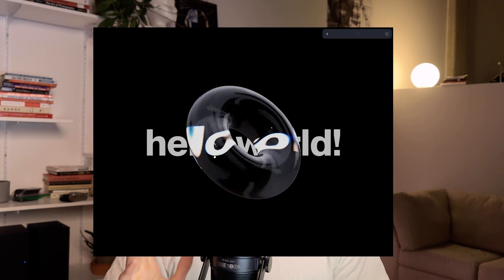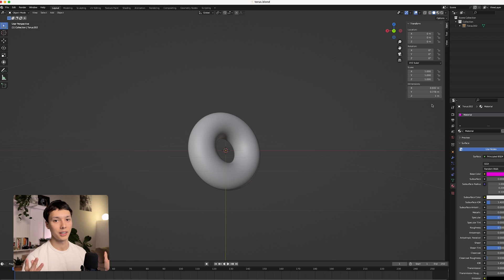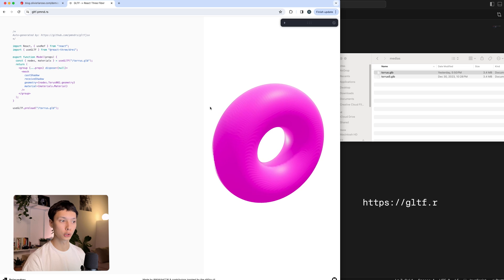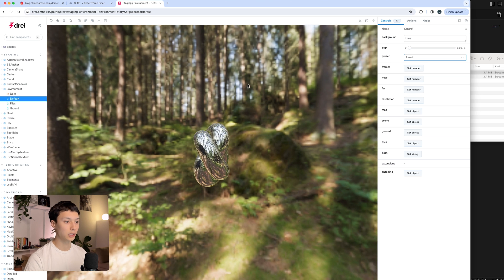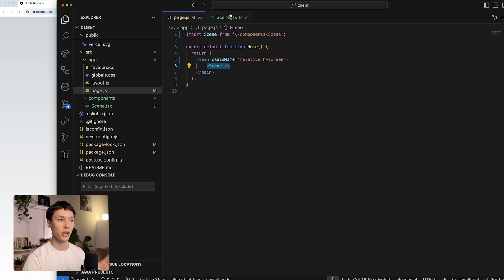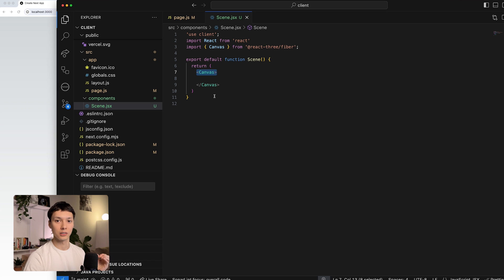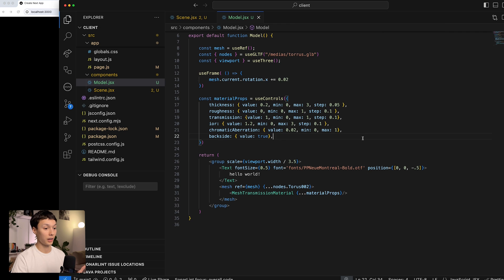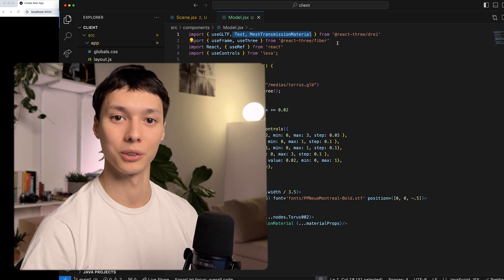How to Make a 3D Glass Effect using Three.js and Next.js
A website tutorial on how to create a Glass looking Material with distortion by using the MeshTransmissionMaterial with Three.js, React, React Three Fiber and Next.js.

00:00 Intro
00:19 Asset Preparation
3:01 Rendering the Canvas
5:16 Rendering the mesh
6:47 Adding lights
8:25 Adding responsiveness
8:49 Rotating the mesh
9:33 Adding the text
11:14 Adding the Transmission Material
13:30 Outro